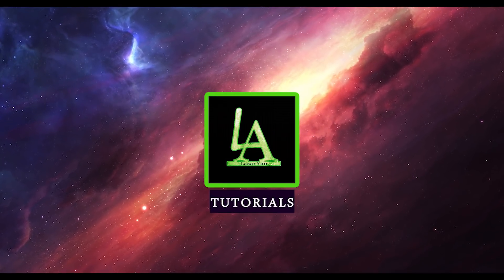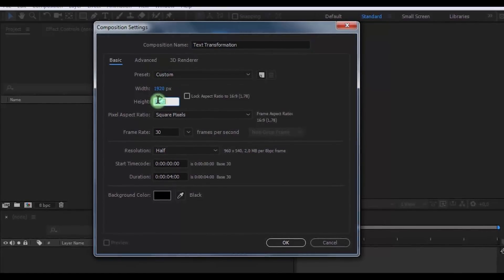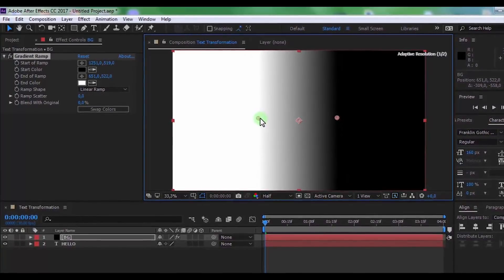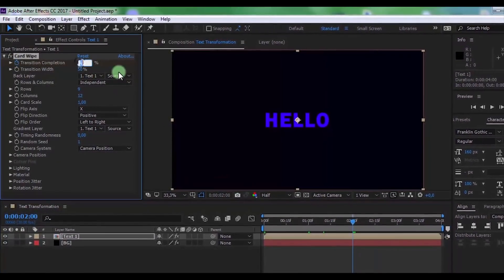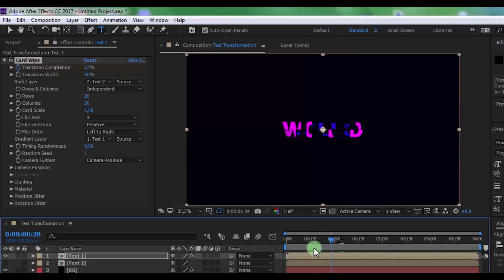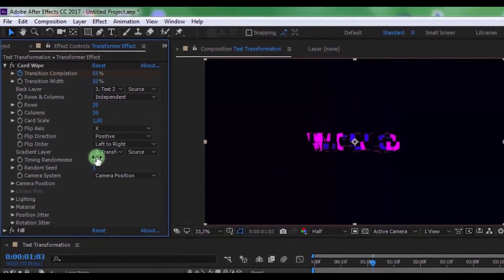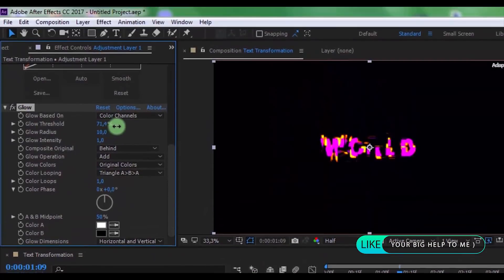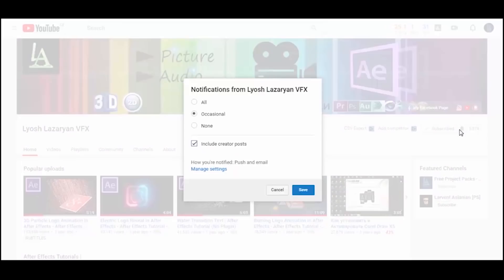Text WIPE TRANSFORMATION Effect - After Effects Tutorial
Text WIPE TRANSFORMATION Animation - After Effects Tutorial

Today I will show how to easily create text wipe transformation animation in Adobe After Effects, easy and cool effect, to create this effect need only After Effects Program, no third-party plugins, Learn how to create text formation transformation in adobe ae, 100% in After Effects.